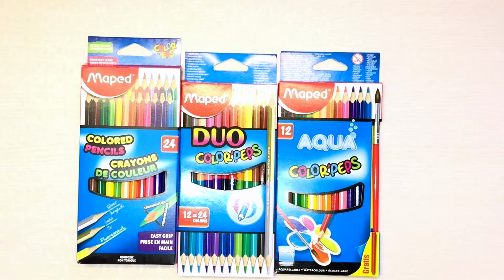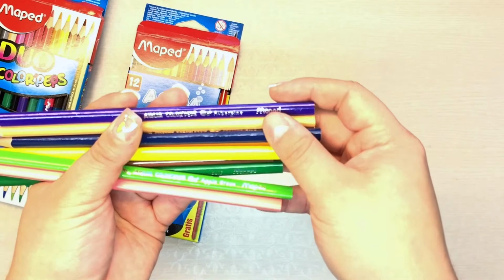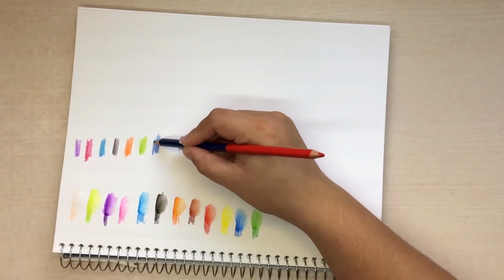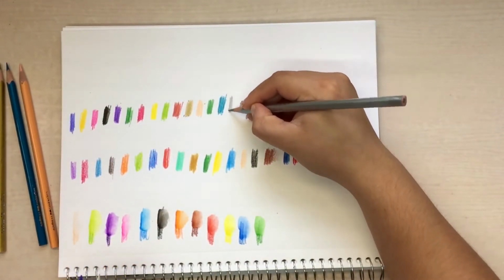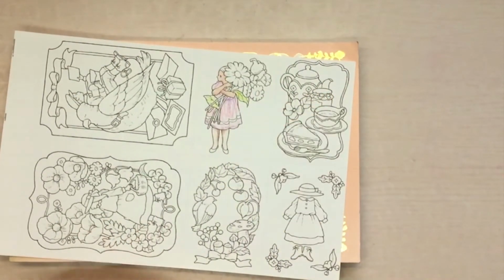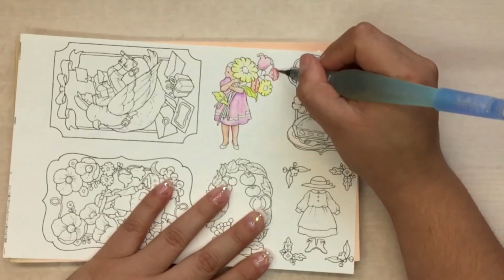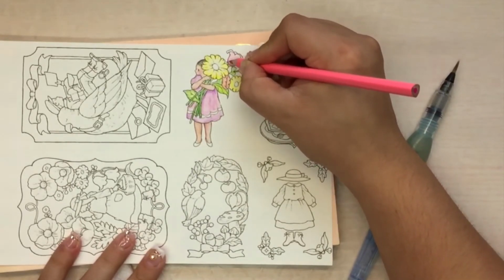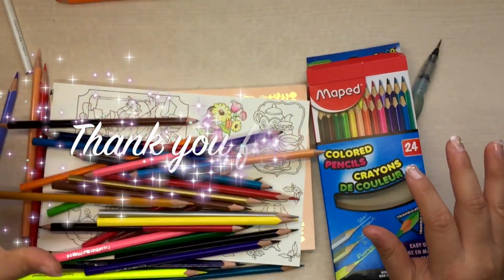Product Review - Maped helix usa - real time coloring and swatching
I hope you guys enjoyed this product review video. WARNING you might hear a lot beautifully through out this video. I was just really impress by the quality and vibrant color pigment. The product were send to me for review by Maped helix USA, ALL THOUGHT AND OPINION ARE MY OWN.

Maped Color'Peps Triangular Colored Pencils, Assorted Colors, Pack of 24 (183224ZV)
by Maped Helix USA

Maped Color'Peps Triangular Watercolor Pencils, Assorted Colors, Pack of 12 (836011ZV)

maped color peps triangular dou 12

Hi.

What to know what I’m coloring head to my instagram and follow 😊

ATTENTION BRAND/COMPANIES/YOUTUBER